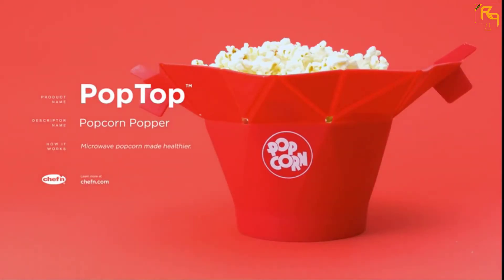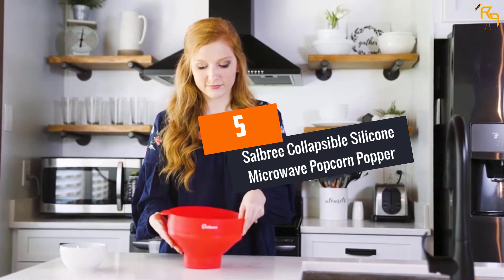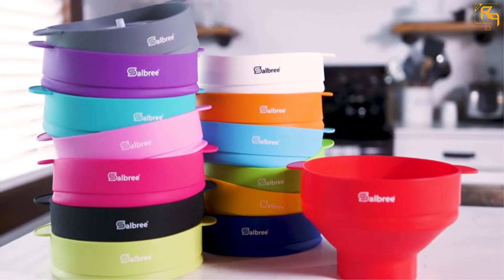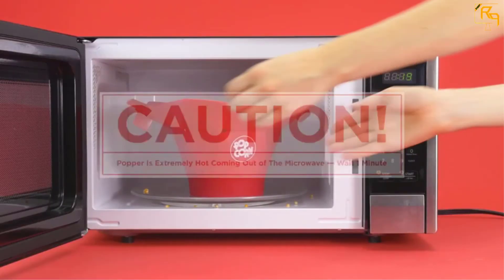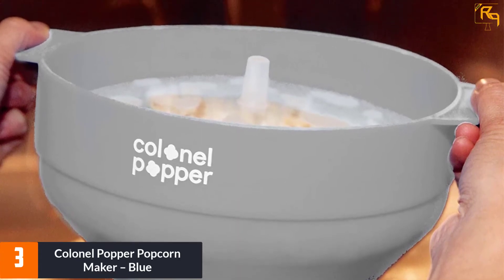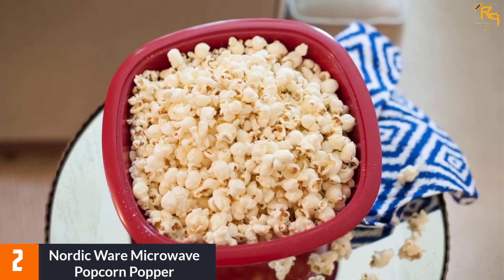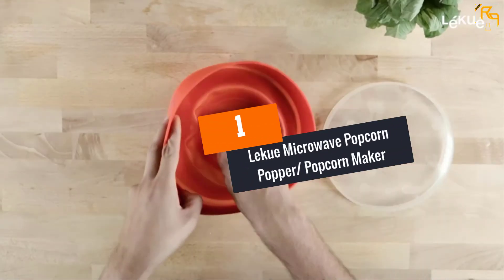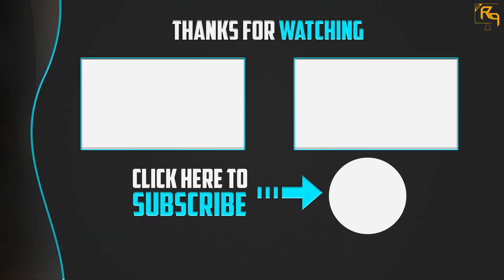TOP 5 Best Microwave Popcorn Poppers in 2021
☛ All The Links to Microwave Popcorn Poppers Listed in this Video:-

▶️ 5. Salbree Collapsible Silicone Microwave Popcorn Popper.

▶️ 4. Chef’n PopTop Microwave Popcorn Popper (Cherry).

▶️ 3. Colonel Popper Popcorn Maker – Blue.

▶️ 2. Nordic Ware Microwave Popcorn Popper.

▶️ 1. Lekue Microwave Popcorn Popper/ Popcorn Maker.